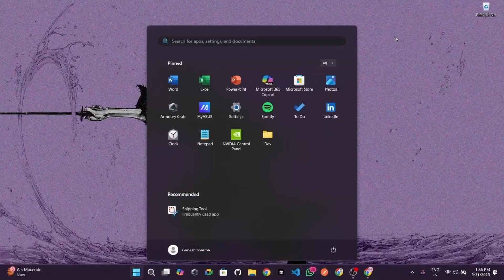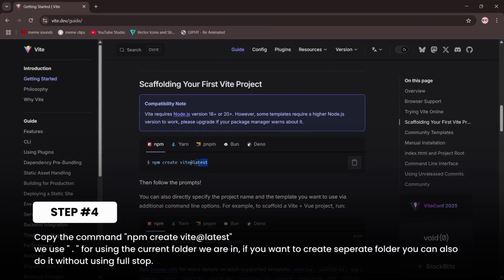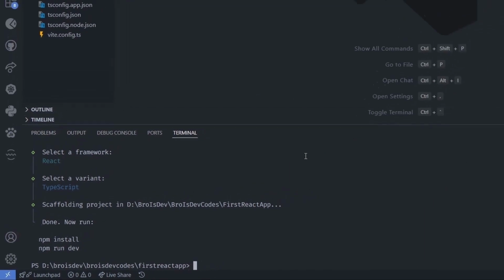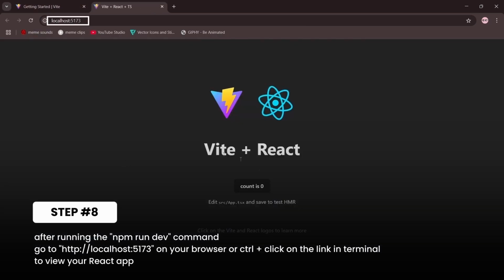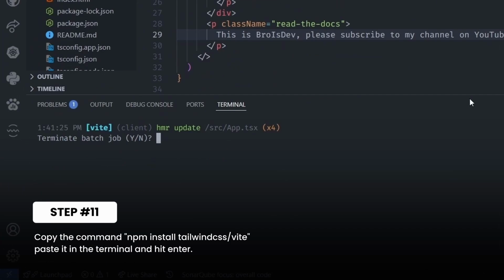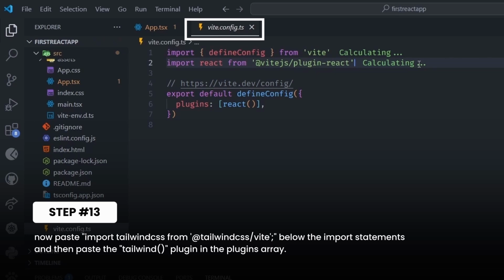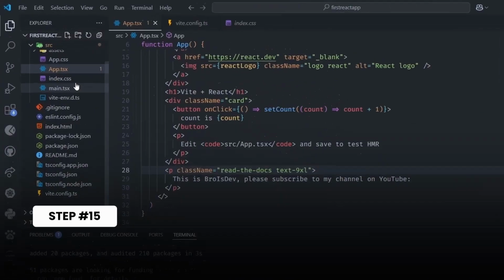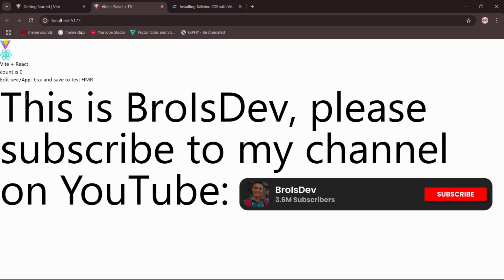How To Install ReactJS + Tailwind CSS in 5 Minutes: 2025 Beginner's Guide | BroIsDev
🔥 Welcome to "Bro Is Developer"! 🔥

🚀 In this quick 5-minute tutorial, you'll learn how to install and set up React.js with Tailwind CSS using Vite — the modern and fastest build tool — updated for 2025! Perfect for beginners, this guide covers every step you need to build sleek, responsive UIs with zero fluff.

✅ Whether you’re starting your first React project or just want a faster setup workflow, this is the easiest, cleanest way to get started!

📌 What You'll Learn:
- Install Node.js (if not already)
- Create a Vite + React.js project
- Run the local server
- Install and configure Tailwind CSS the right way
- Test and style your first component with Tailwind

⏱️ Timestamps:
0:00 - Intro
0:17 - NodeJS installation request
0:30 - Creating folder for React project
0:50 - React installation commands
1:05 - Steps for installation of React App
1:40 - Running the localhost server
2:00 - Installing Tailwind CSS
2:10 - Tailwind setup commands & steps
2:35 - Configuring Tailwind in tailwind.config.js
3:05 - Importing Tailwind in index.css
3:25 - Final test & setup complete 🎉

🧠 Pro Tip: Want to use TypeScript instead of JavaScript? I’ll show you how to select that during setup!

🎥 Filmed & Edited by: Ganesh Sharma (@BroIsDeveloper)

react js tutorial 2025, how to install react js 2025, tailwind css react vite 2025, beginner frontend setup, tailwind react 2025 tutorial, vite react typescript install, 2025 web development guide, react vite tailwind boilerplate, react tailwind css project setup